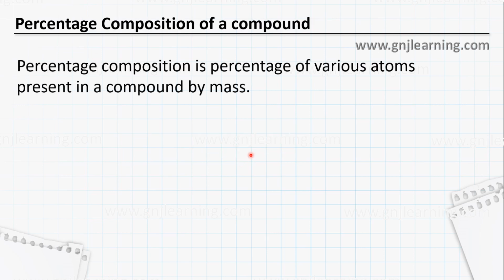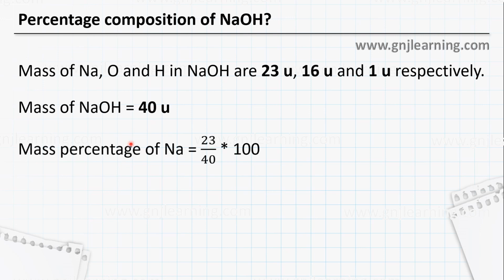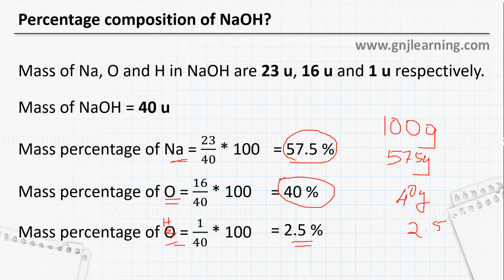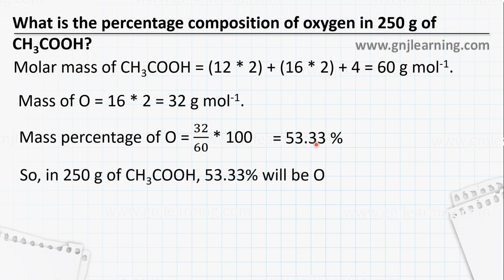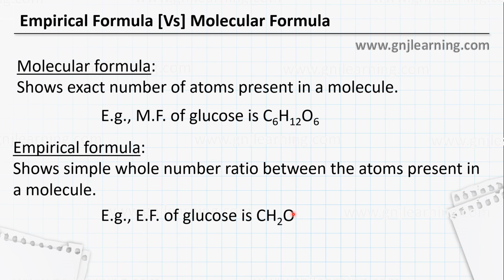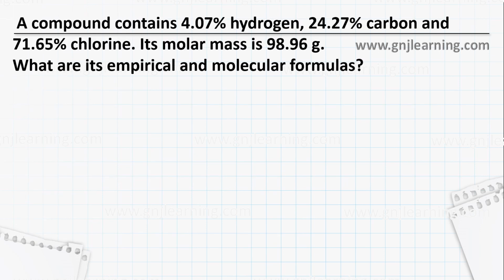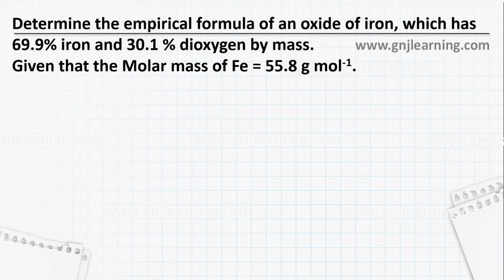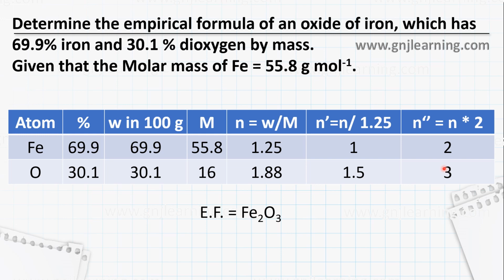Some Basic Concepts of Chemistry - Part 07 - Percentage Composition of a compound